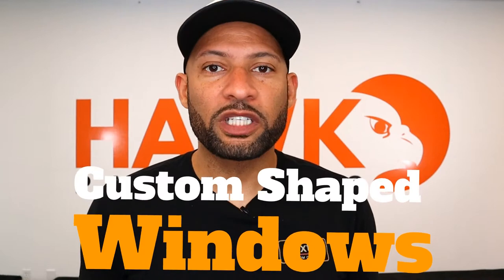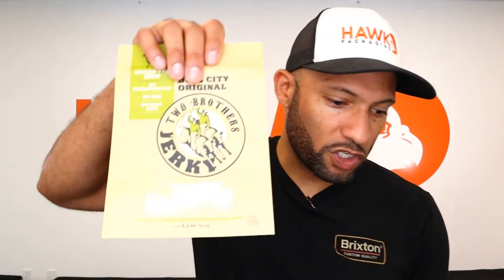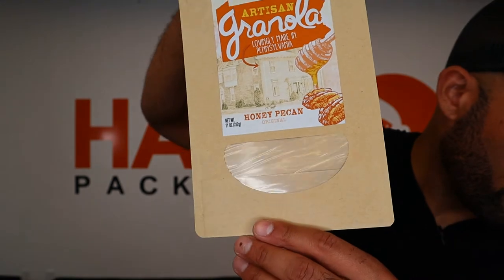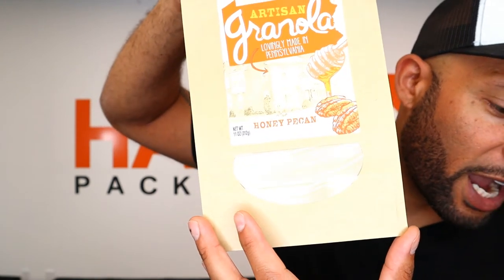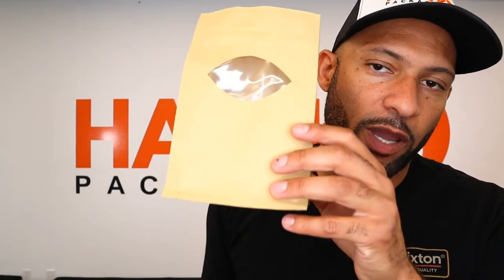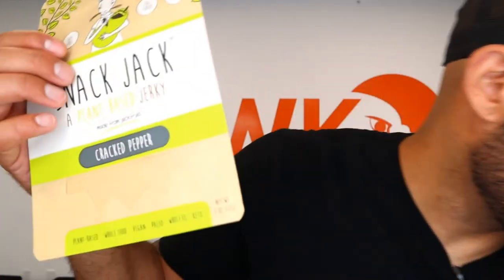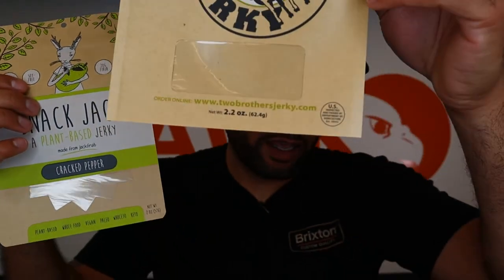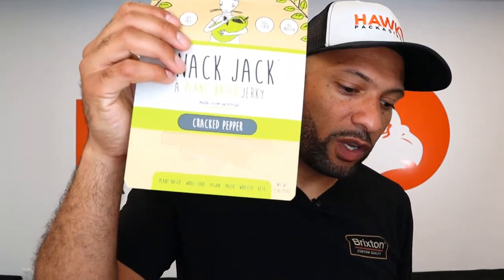Custom Windows for KRAFT PAPER Bags!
We LOVE when brands add custom shaped window to their Kraft pouches!

Some folks start out using stock Kraft Paper pouches with a window, and apply a label. The windows are typically oval or rectangle shape, and serve the general purpose of being able to see the product inside.

Once you're ready for a custom printed pouch, you may want to stick with your Kraft Paper look, just with a cleaner presentation (and no more sticking on labels!).

When making this transition, consider the shape of your window as well. A standard oval or rectangle shape can make your bag look similar to a stock pouch. Adding a uniquely shaped window can make your bags really stand out on the shelf, and align more closely with your style and branding.

You could make a window in the shape of each flavor, or your logo, or... the possibilities are endless!

Check out this video for a quick run down and a few examples. If you have questions or would like to see samples, reach out anytime!